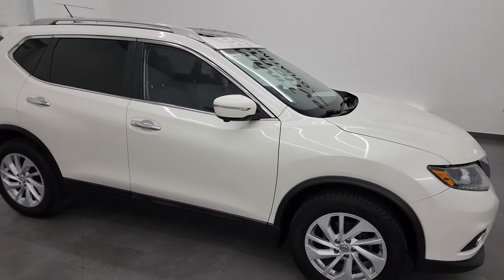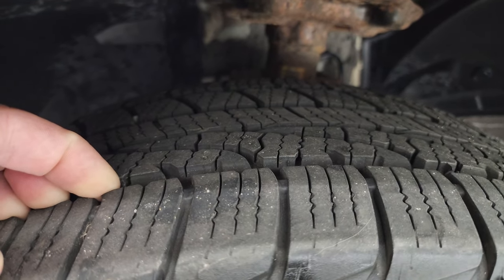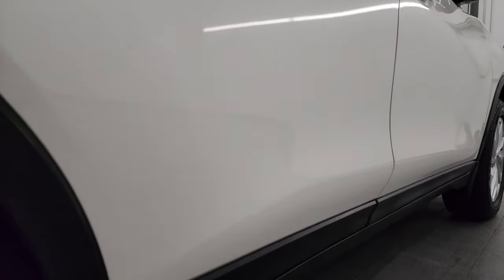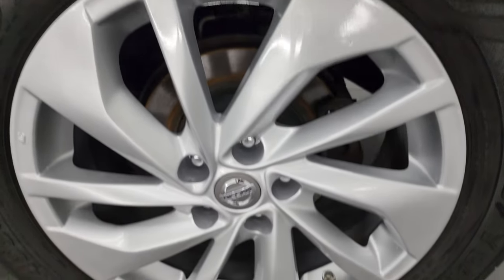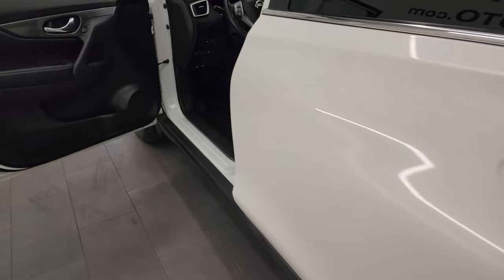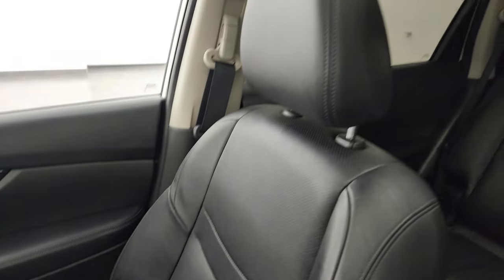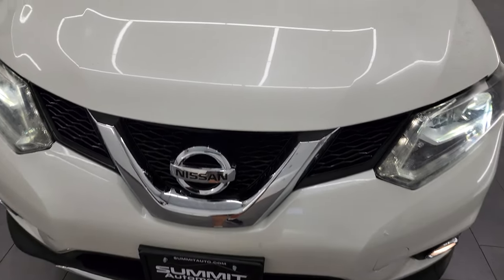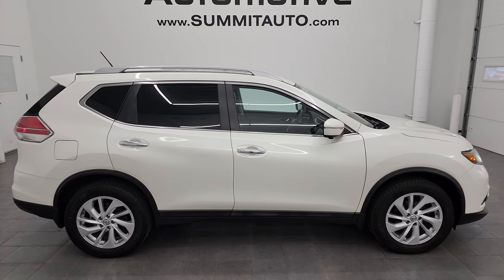2015 NISSAN ROGUE AWD SL IN PEARL WHITE 4K WALKAROUND 13947ZA SOLD!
This 2015 NISSAN ROGUE SL AWD IN PEARL WHITE FOR SALE IN FOND DU LAC OSHKOSH WISCONSIN 54935 is the vehicle we did walk around review of today.

Thank you for checking out this video of this 2015 NISSAN ROGUE SL AWD IN PEARL WHITE FOR SALE IN FOND DU LAC OSHKOSH WISCONSIN 54935

STOCK: 13947ZA
PRICE: $10,999
MILES: 154,135
MAKE: NISSAN
MODEL: ROGUE
VIN: 5N1AT2MV1FC777366
LOCATION: FOND DU LAC OSHKOSH WISCONSIN, 54937 TRUCKS ON 41

CLEAN TITLE HISTORY! 2.5 Liter DOHC I4 Engine, 170 Horsepower, SL Package, Continuously Variable-Speed Automatic Transmission with Center Console Shifter, Automatic Transmission Center Console Shifter, All Wheel Drive Four Wheel Drive AWD, Factory GPS Navigation System, Power Panoramic Vista Roof Sunroof Moonroof Sun Roof Moon Roof, Reverse Backup Camera Rearview Camera, 360 Degree Camera, Power Driver's Seat, Dual Heated Seats, Non Smoker, Black Ebony Leather Seats, Bucket Seats, 2nd Row Bench Seating, Heated Power Mirrors with Built-in Directional Signals, Goodyear Assurance Weatherready 225/60 R18 Tires, Painted Alloy Rims Premium Wheels, Four Wheel Disc Brakes, ESC Electronic Stability Control, DAC Downhill Assist Control, Fog Lights, HID High Intensity Discharge Headlights, LED Running Lights, Roof Rack Rails, AM / FM Radio Tuner, Sirius/XM Satellite Radio Capabilities Sirius / XM, CD Player, Bose Premium Audio Sound System, Bluetooth, Hands-Free Phone Controls Blue Tooth, Auxiliary MP3 Jack Portable Audio Connection, USB Jack Portable Audio Connection, Keyless Entry System, Push Button Start, Power Raise and Close Rear Gate, Rear Window Defroster, Adjustable Height Seatbelts, Driver and Passenger Front Air Bags, L.A.T.C.H. Child Safety System, Side Curtain Air Bags SRS Safety Restraint System, 2nd Row Power Windows, Multi-Function Steering Wheel Controls, Compass Display, Compass, Outside Temperature Display and Mileage Display, Dual Multi-Zone Climate Control , Fold Down Rear Seats, Weathertech Floormats, Air Conditioning AC, Cruise Control, Power Locks, Power Windows, Automatic Headlights Autolamp, Tilt/Telescope Steering Wheel, White Pearl, CLEAN AUTOCHECK! Very very clean inside and out! This is one of the sharpest 2015 Nissan Rogue suvs we have ever had on our lot! Make your move before this super clean 4wd is gone!

STOCK: 13947ZA
PRICE: $10,999
MILES: 154,135
MAKE: NISSAN
MODEL: ROGUE
VIN: 5N1AT2MV1FC777366